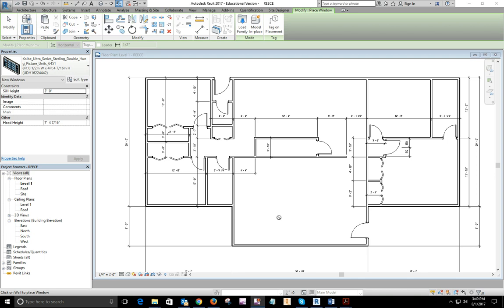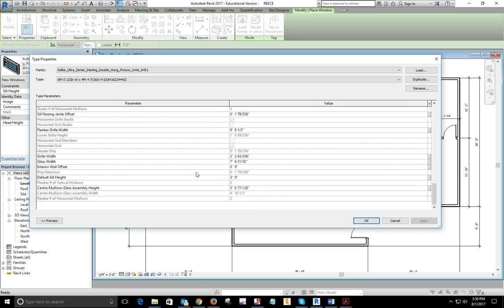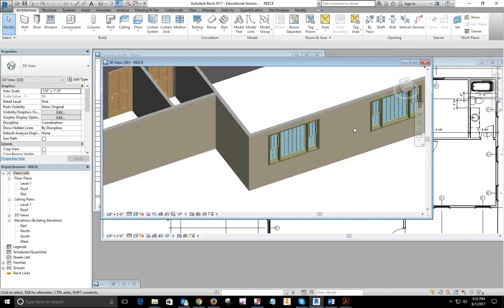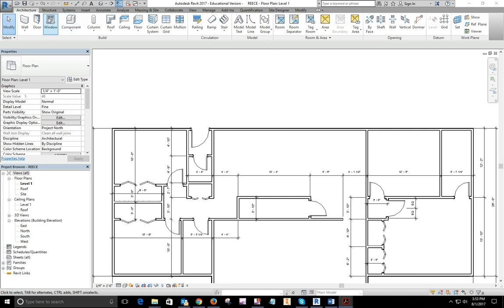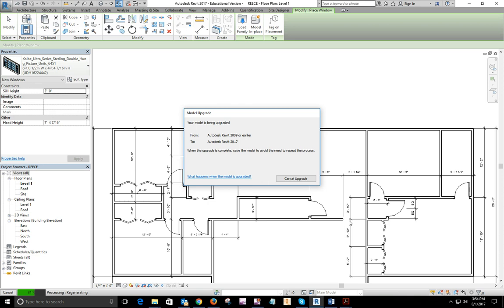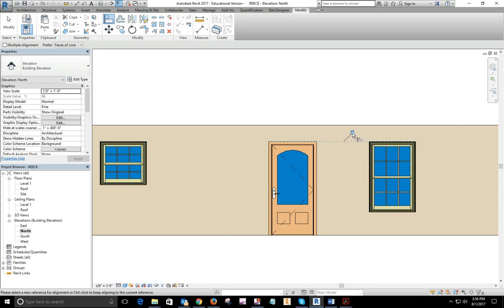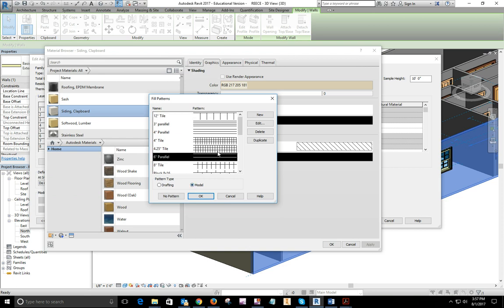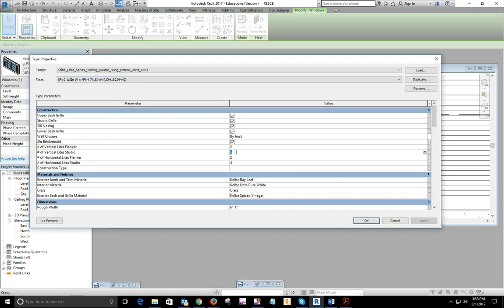1129 Floor Plan Part 4